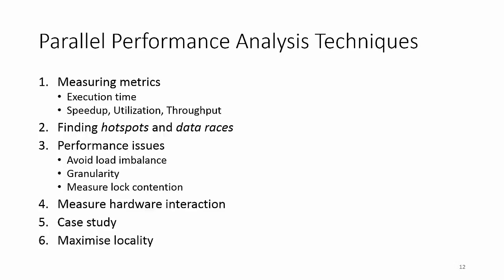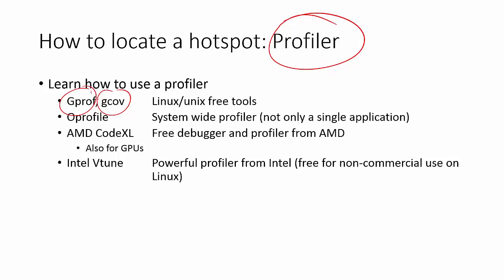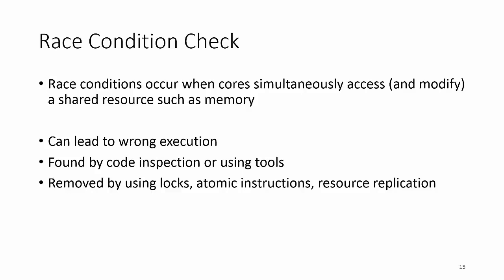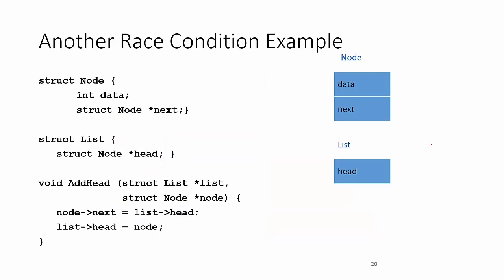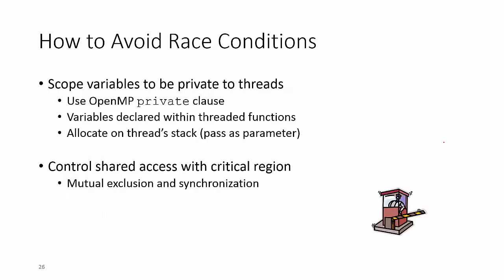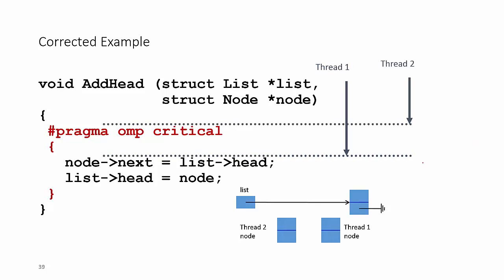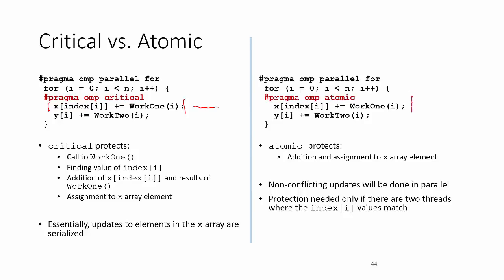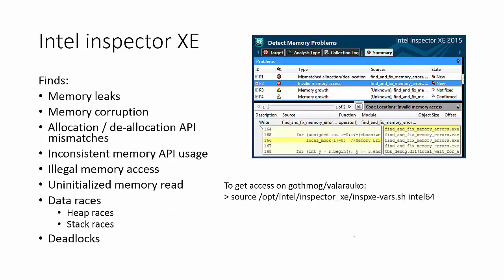Performance analysis and tuning hotspots and data races